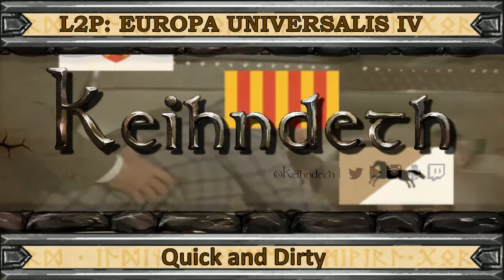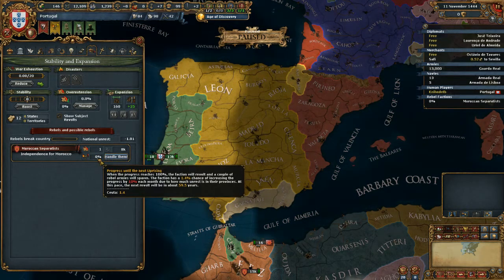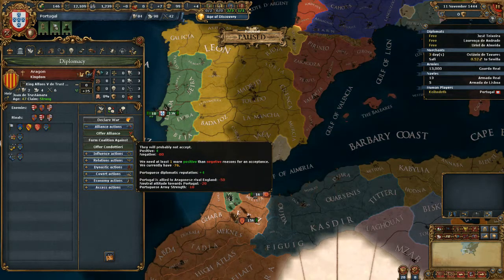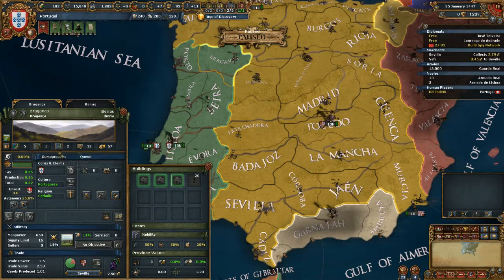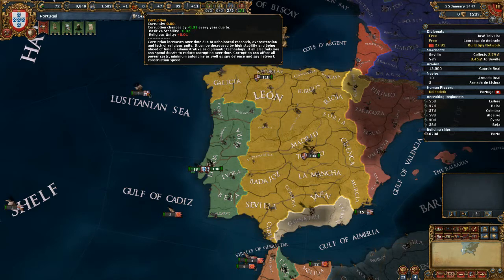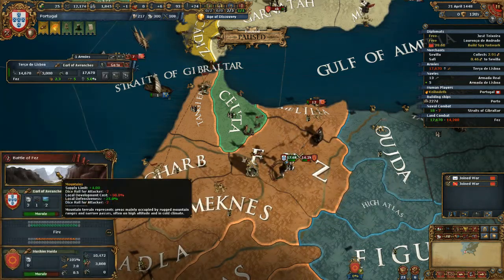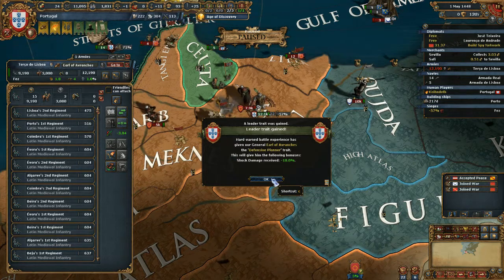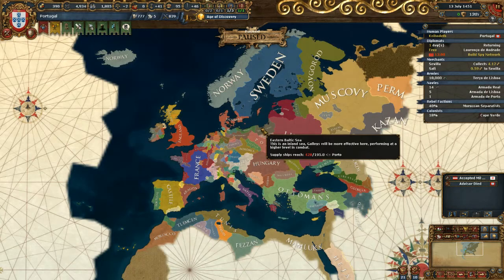L2P: Europa Universalis IV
This is my quick and dirty attempt to explain Europa Universalis IV to the uninitiated in 25 short minutes.

MODS (from the Steam Workshop):
Theatrum Orbis Terrarum (TOT)
TOT: Deep Blue Water
TOT: Even More Opacity
A Rev. Font Mod - Vanilla White
TBARW EXTRA: User Interface
Better UI 1.21
50 Loadingscreens Mod
Even Better Terra Incognita